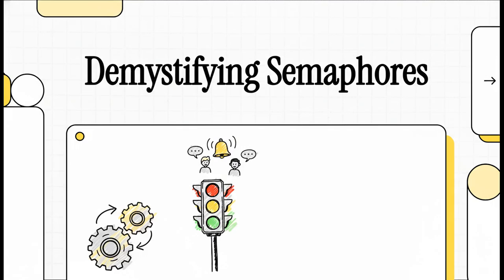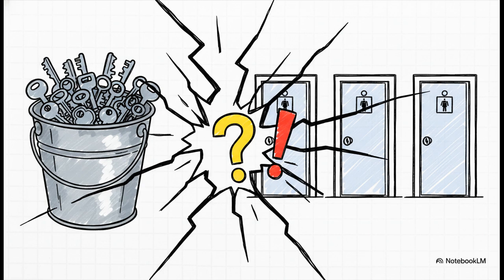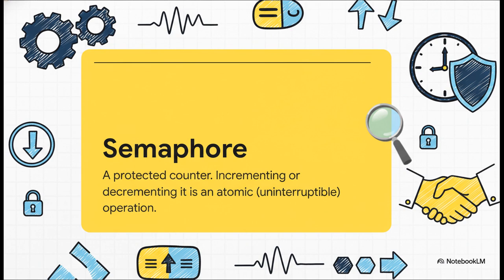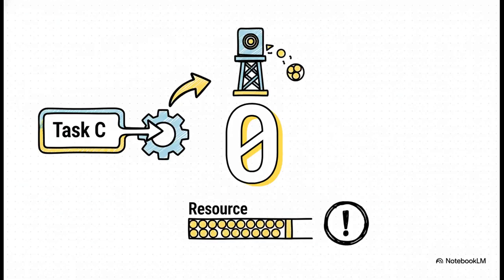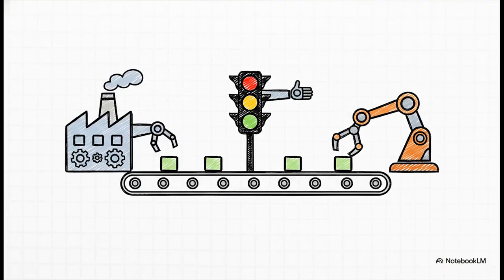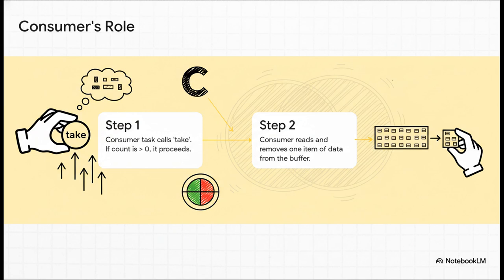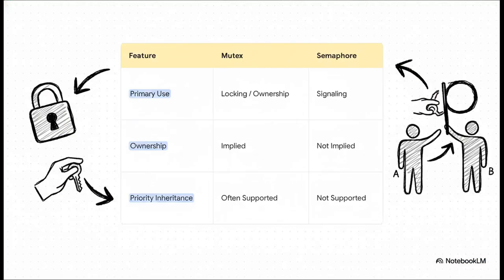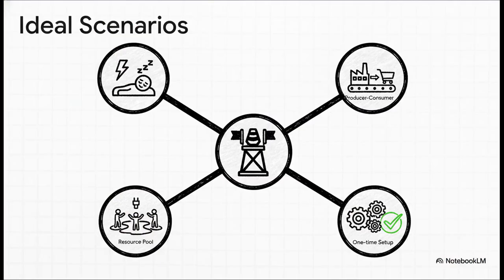7 Demystifying Semaphores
This tutorial explains the fundamental mechanics and practical applications of semaphores within a real-time operating system. While often compared to mutexes, the source clarifies that semaphores are best utilized as signaling mechanisms for task synchronization rather than simple locks for resource ownership. By using a counting system, semaphores allow multiple threads to coordinate the production and consumption of data in shared buffers. The text further highlights technical distinctions, such as how mutexes support priority inheritance to prevent system bugs while semaphores do not. Ultimately, the guide encourages developers to use binary semaphores for interrupts and basic signaling, though it suggests queues as a more robust alternative for complex data handling.

This video "Introduction to RTOS" series focuses on semaphores, explaining how they function, how they differ from mutexes, and their practical application as signaling mechanisms.
How Semaphores Work

A semaphore is often described as a generalization of a mutex. While a mutex is like a single key to a room, a semaphore can be thought of as a bucket of keys that allows multiple threads to enter a critical section or access a shared resource.

• Counting Mechanism: Semaphores maintain a count. When a task "takes" a semaphore, the count decrements; when it "gives" it back, the count increments.
• Atomic Operations: Checking and decrementing the semaphore value must be an atomic operation to ensure no other tasks interrupt the process.
• Blocking: If the semaphore count is zero, a task trying to take it will block until another task gives the semaphore back.

Semaphores vs. Mutexes

The sources highlight several critical distinctions between these two tools:

• Ownership: A mutex implies ownership—the task that takes the lock is the only one that should release it. A semaphore does not have ownership; one task can increment the value while another decrements it.

• Priority Inheritance: Many RTOS implementations (like FreeRTOS) include priority inheritance for mutexes to prevent priority inversion, but this feature is typically absent for semaphores.

• Interrupt Service Routines (ISRs): Binary semaphores are preferred in ISRs to signal that data is ready. Mutexes should not be used in ISRs because they can block, which is bad practice for interrupt routines.

While semaphores can protect critical sections, they are more effectively used for thread synchronization and signaling.

• Producer-Consumer Design: This is the most common use case. Producers call give to signal that data is ready, while consumers call take to retrieve and process it.
• Resource Management: Counting semaphores can manage a fixed number of identical resources, such as slots in a circular buffer or a pool of available connections.
• Task Synchronization: The video demonstrates using a binary semaphore to ensure a task has finished reading parameters from stack memory before the setup function continues.

Practical Challenges

The tutorial concludes by challenging viewers to solve a producer-consumer problem involving five producer tasks and two consumer tasks sharing a circular buffer. This requires using:

• A Mutex to protect the buffer itself from concurrent access.
• Two Counting Semaphores: one to track filled slots and another to track empty slots.

The source notes that if a design becomes overly complex with semaphores, it might be more efficient to use a queue instead.